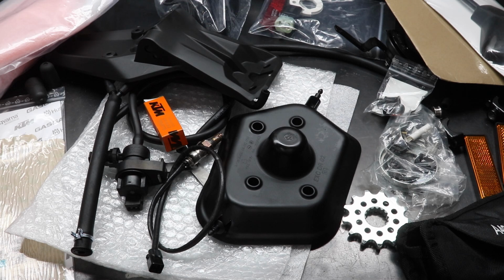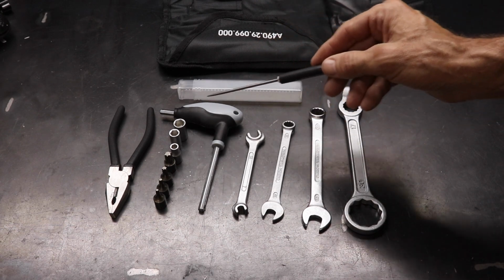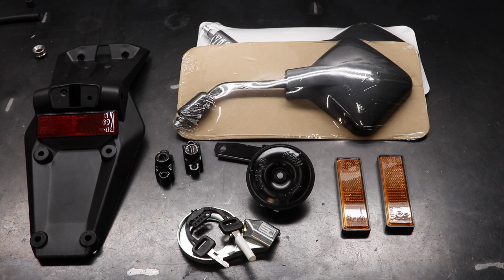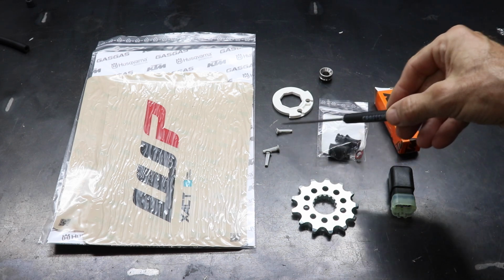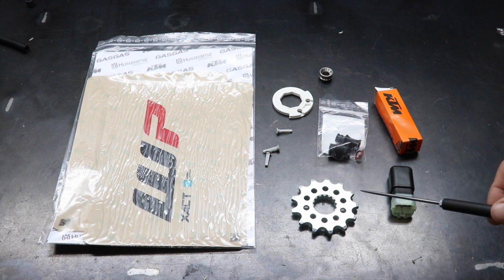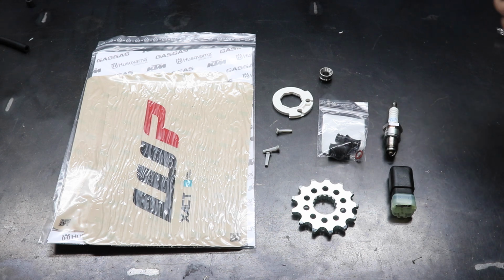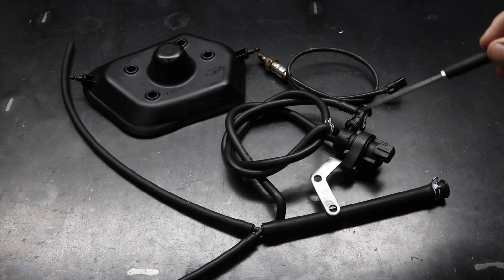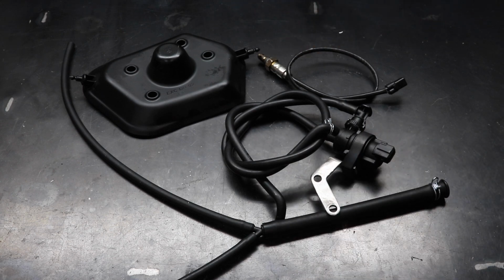2024 KTM 300 EXC TBI- What's included?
This video shows what was included with my 2024 KTM 300 EXC TBI.